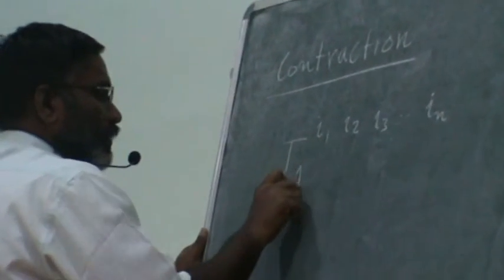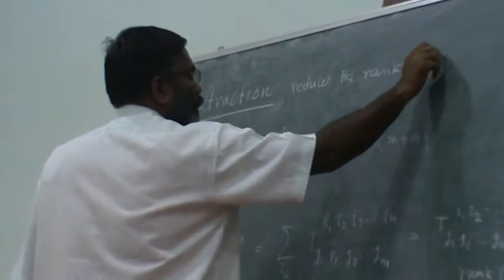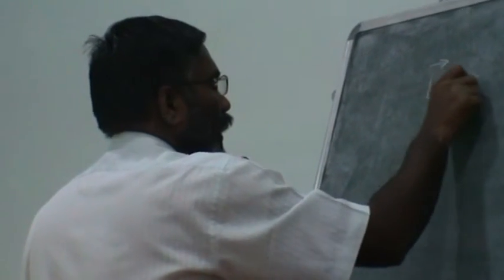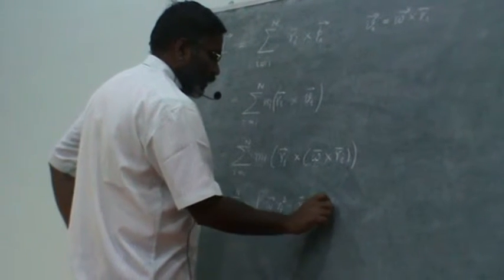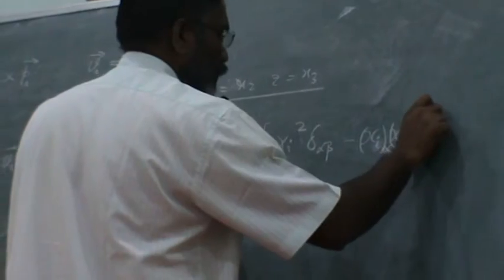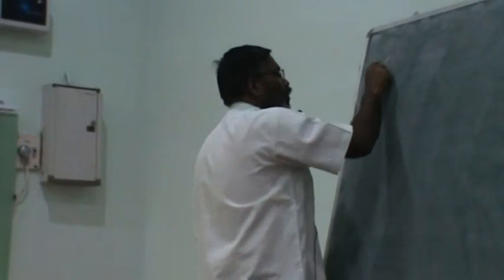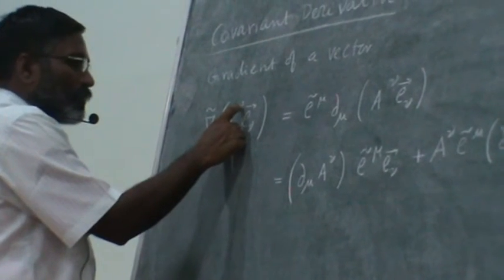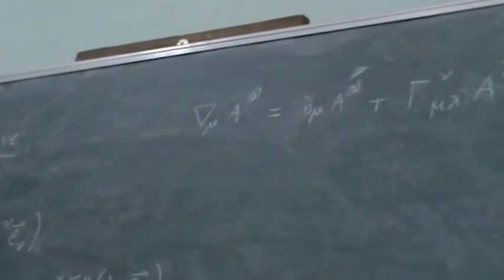Satya's Lecture on Physics : Tensor 27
contraction